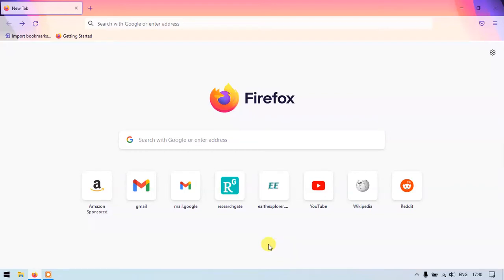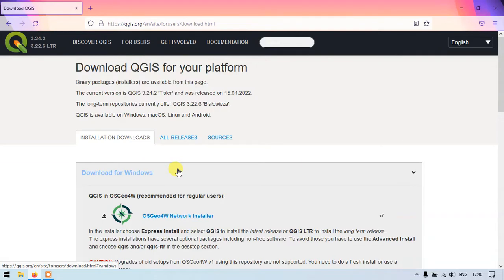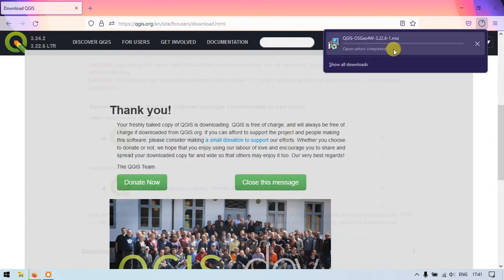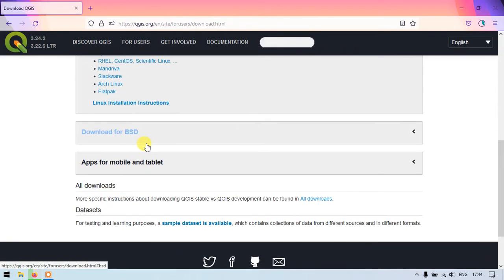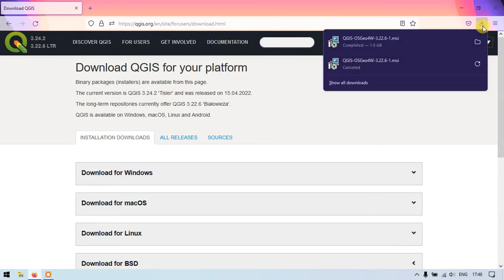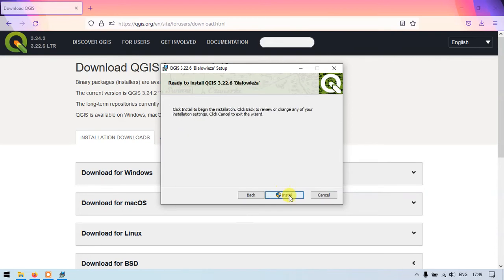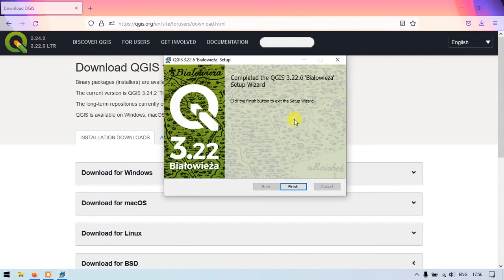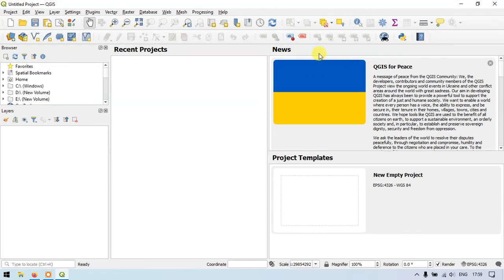How to Download and Install QGIS in Windows 10 | 2022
Short video tutorial to support users to download and install QGIS in Windows 10. In this video QGIS Long Term Version / Stable Version is downloaded and Installed (Version QGIS 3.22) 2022.